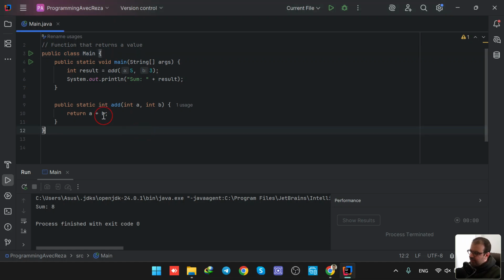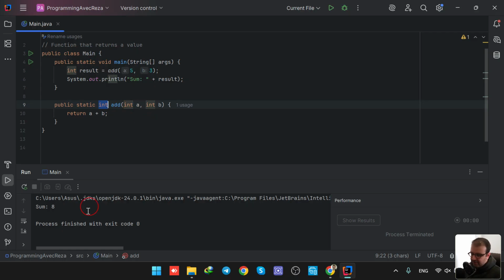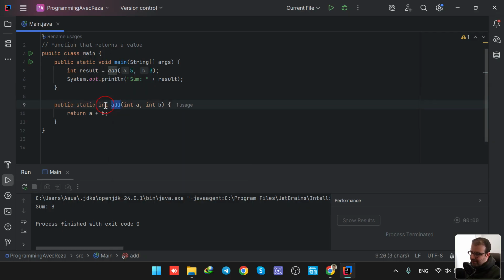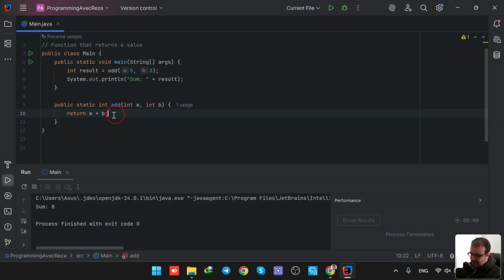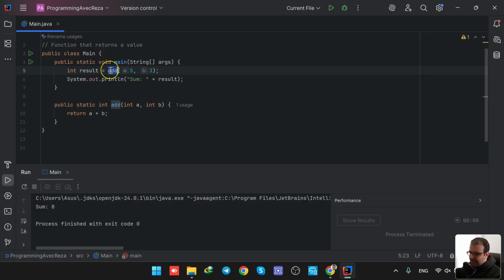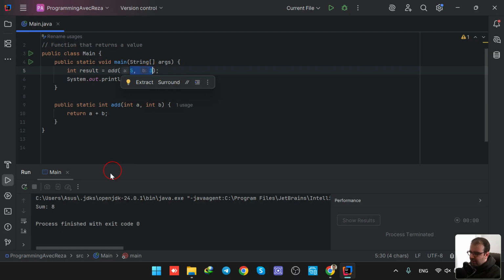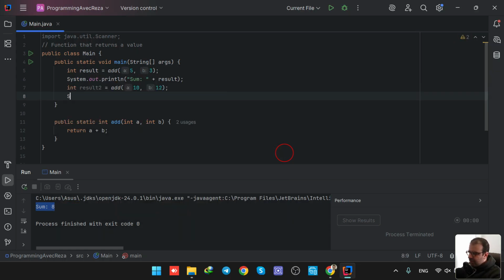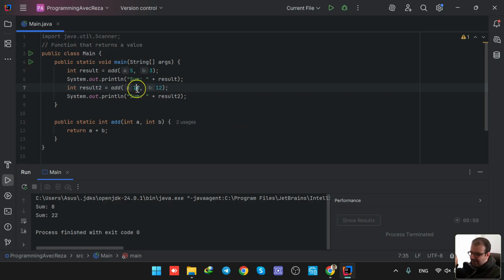Function that returns a value in Java